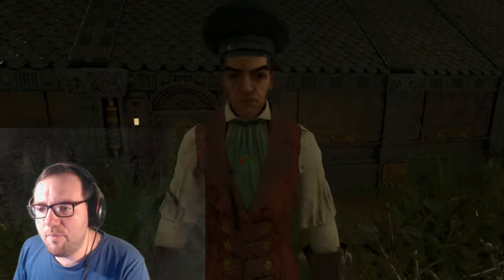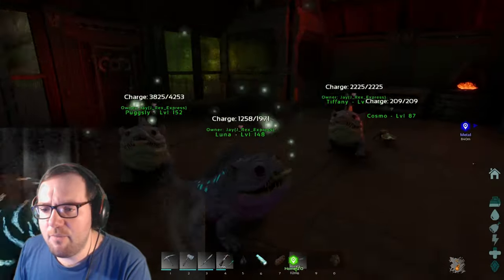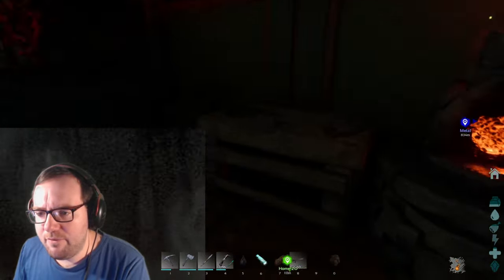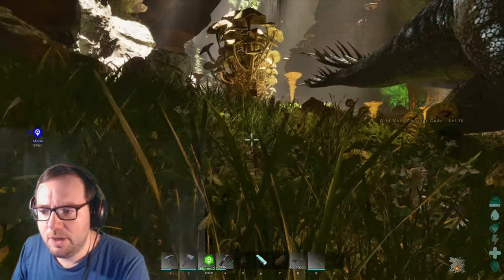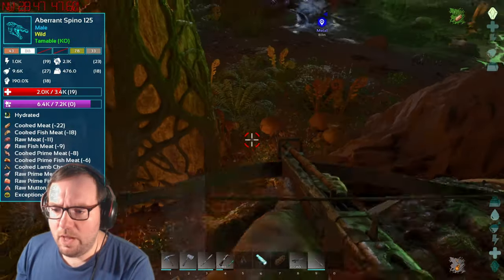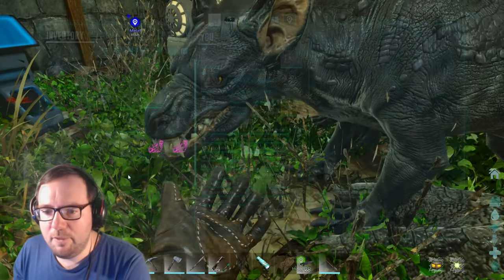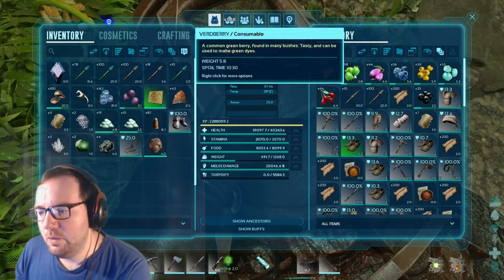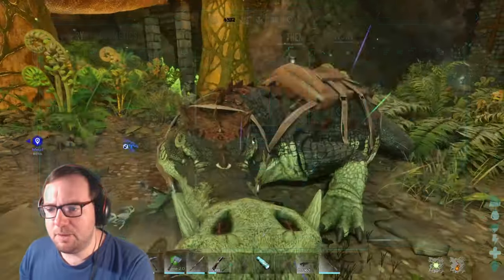Breeding Some Strong Spinos! - Ark Aberration Ascended Ep 11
On today's episode, we will be trying to tame a high level Male Spino so we can breed them up and get an imprinted version to take up to the Surface at some point. Enjoy!